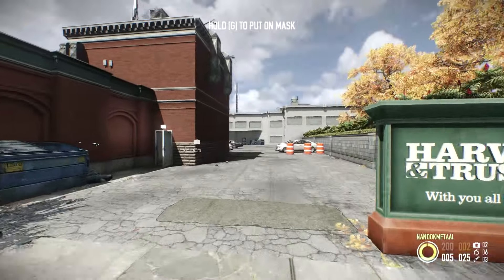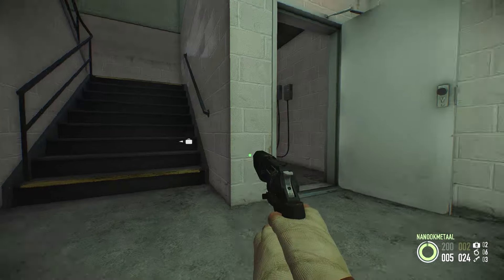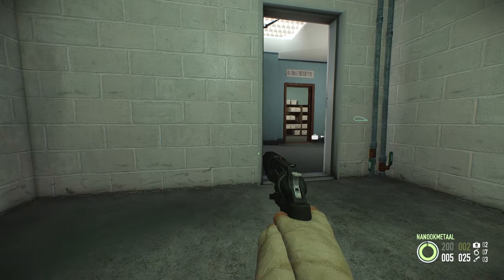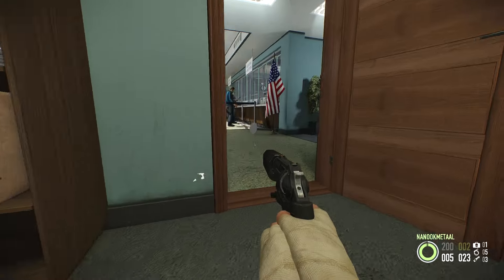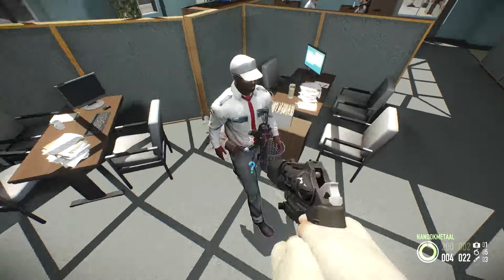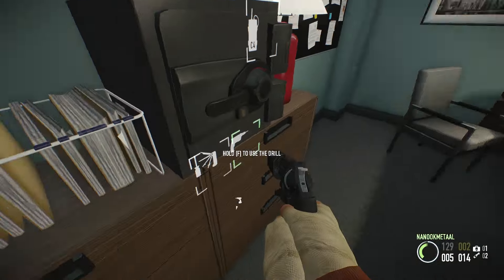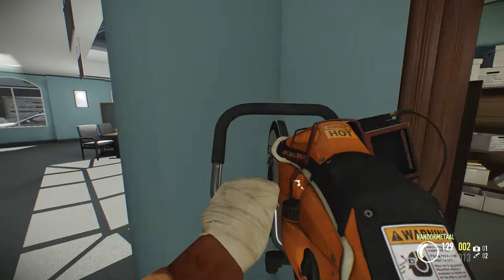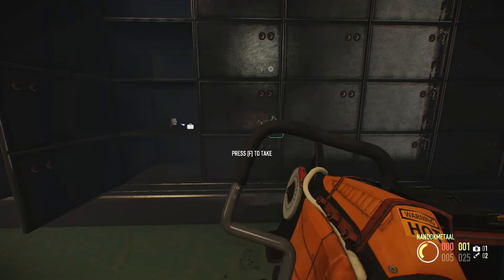Bank Heist Solo Stealth Guide - PAYDAY 2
Weapon used - The Judge (Secondary Shotgun)

This is one of the most efficient ways of completing one of the four Bank Heist Jobs. I will show you how to effectively control the civilians and unlock the deposit boxes within the vault.